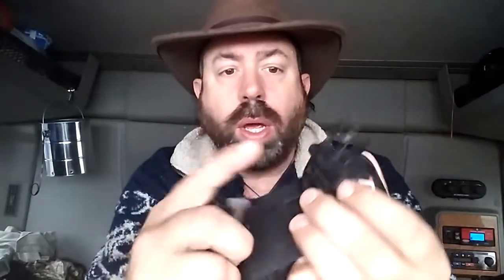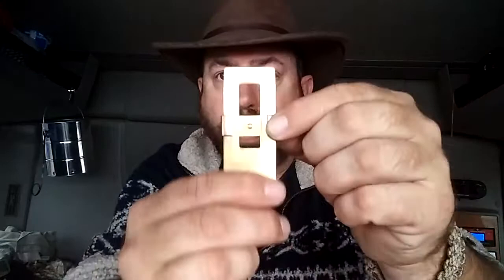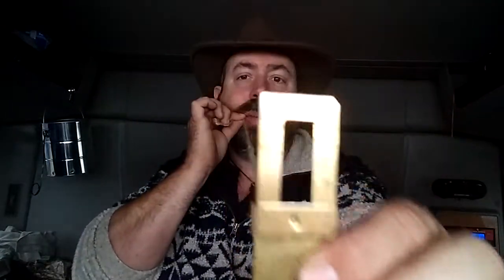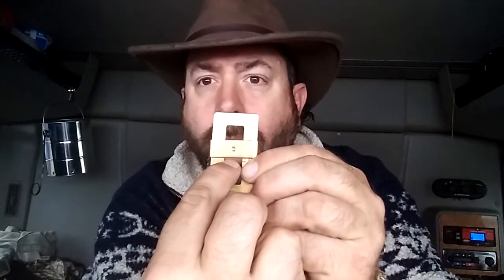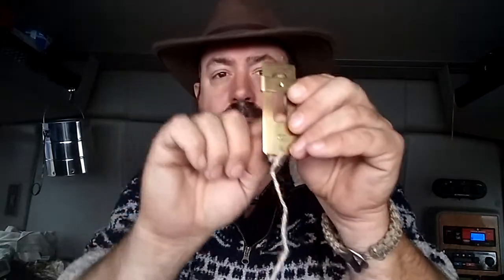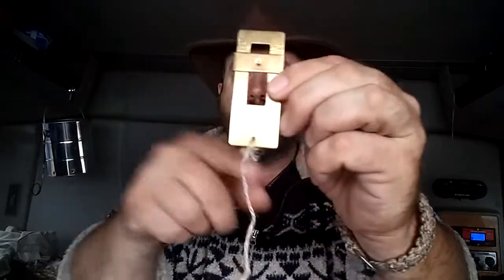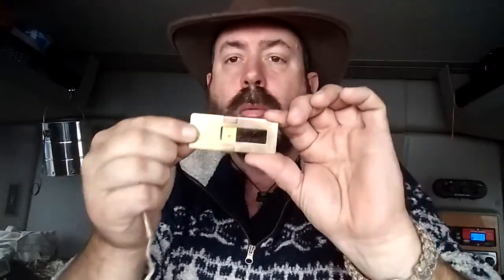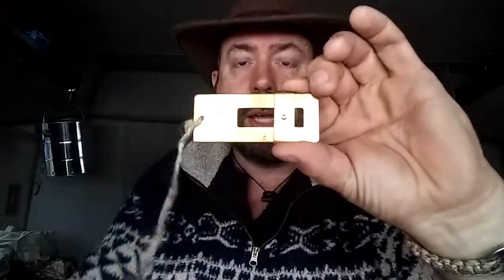Old school range finder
How to use a stadia